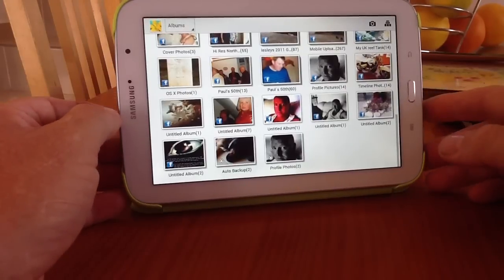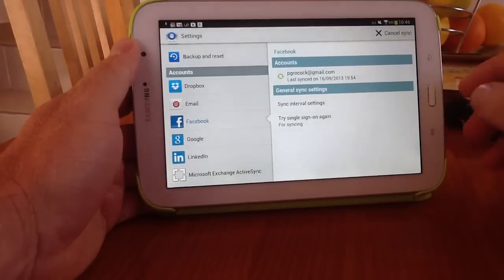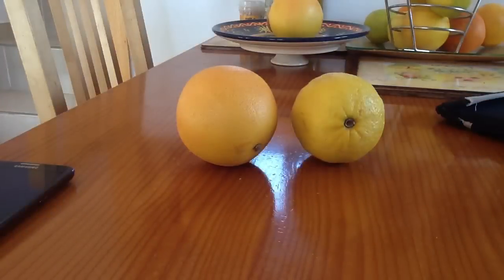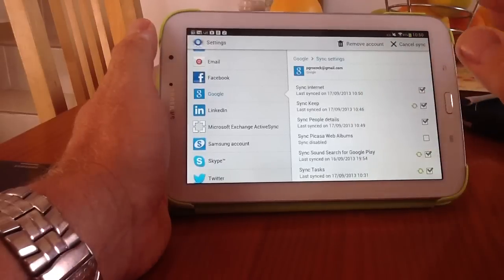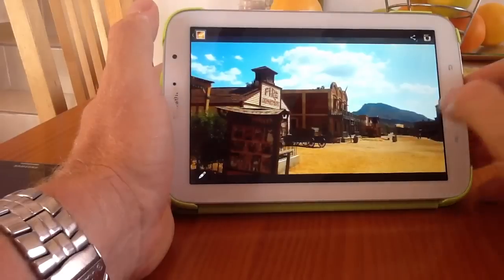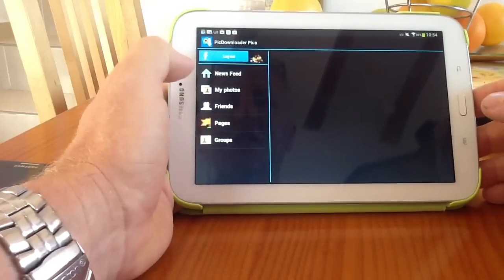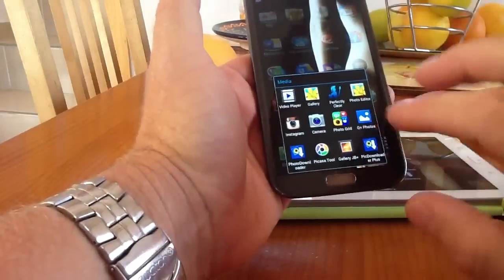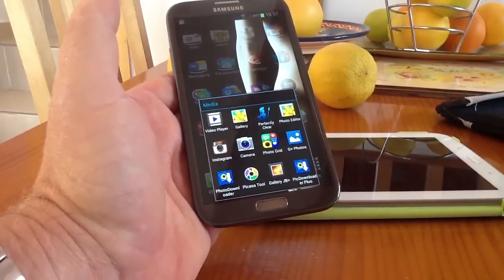Samsung Galaxy Gallery, Remove Unwanted Folders and Pics.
Most of you using a Samsung Galaxy tablet or Phone will know how annoying it can be to have all your facebook and other folders added by default. This video shows how you can remove folders and photos that will not delete in Gallery